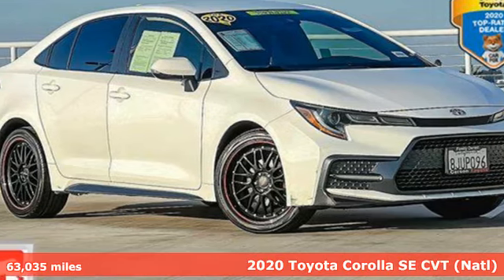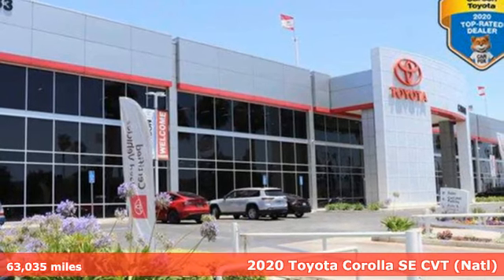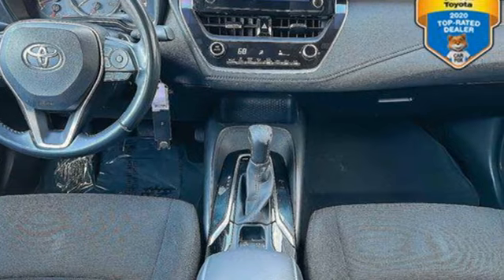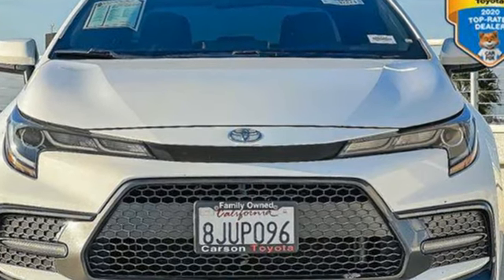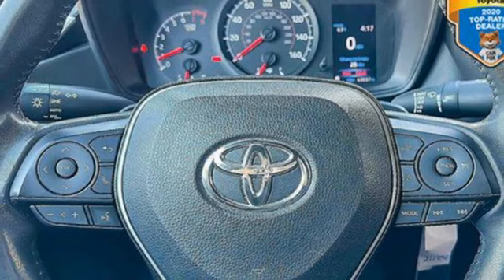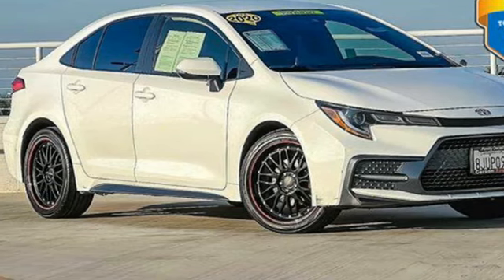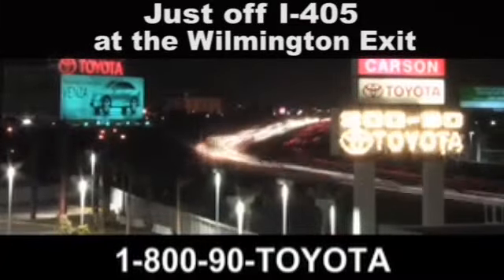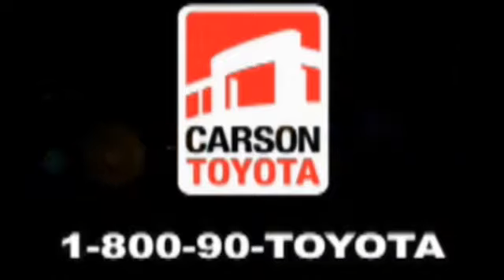Used 2020 Toyota Corolla Carson, CA #97274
Year: 2020
Make: Toyota
Model: Corolla
Trim: SE
Engine: 4 Cylinder Engine
Transmission: dynamic shift cvt
Color: Super White
Interior: Black
Mileage: 63035
Stock #: 97274
VIN: JTDS4RCE0LJ001415
Carson Toyota offers this Toyota Corolla as part of the June Sales Event!!! ""Pricing of vehicles on this website does not include options that may have been installed at the Dealership and does not include tax, title, or license. All vehicles subject to prior sales plus government fees and taxes, any finance charges, and $85 document preparation charges. Pricing may include current promotions, incentives, and/or bonus cash from Toyota Financial Services. Published price subject to change without notice to correct errors or omissions or in the event of inventory fluctuations. Price good for 2 days only, please contact the Dealership for latest pricing and monthly payment. While every effort has been made to ensure display of accurate data, the vehicle listings within this website may not reflect all accurate vehicle items. Accessories and color may vary. All Inventory listed is subject to prior sale. The vehicle photo displayed may be an example only. Vehicle Photos may not match exact vehicle. Please confirm vehicle price with Dealership. See Dealership for details."" Recent Arrival! CARFAX One-Owner. Clean CARFAX. 18"" Machined Alloy Wheels, 4-Wheel Disc Brakes, 6 Speakers, ABS brakes, Air Conditioning, Alloy wheels, AM/FM radio: SiriusXM, Auto High-beam Headlights, Automatic temperature control, Brake assist, Bumpers: body-color, Delay-off headlights, Dual front side impact airbags, Electronic Stability Control, Emergency communication system: Safety Connect with 3-year trial, Exterior Parking Camera Rear, Four wheel independent suspension, Front Bucket Seats, Front reading lights, Front Sport Seats, Fully automatic headlights, Leather Shift Knob, Low tire pressure warning, Occupant sensing airbag, Outside temperature display, Overhead airbag, Panic alarm, Power door mirrors, Power steering, Premium Fabric Seat Trim, Radio: Audio AM/FM w/Navigation, Remote keyless entry, Speed control, Split folding rear seat, Spoiler, Steering wheel mounted audio controls, Telescoping steering wheel, Tilt steering wheel, Turn signal indicator mirrors. Super White 2020 Toyota Corolla SE FWD CVT 2.0L I4 DOHC 16V31/40 City/Highway MPGAwards: * 2020 KBB.com 10 Coolest New Cars Under $20,000

Address:
1333 East 223rd Street